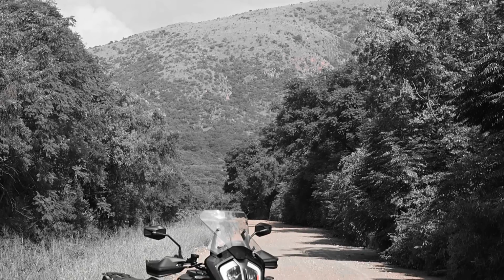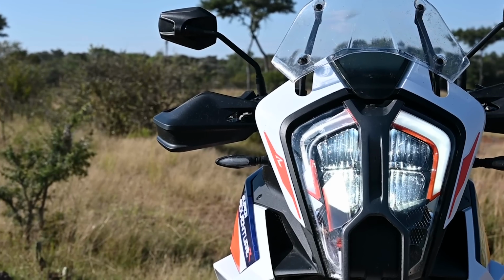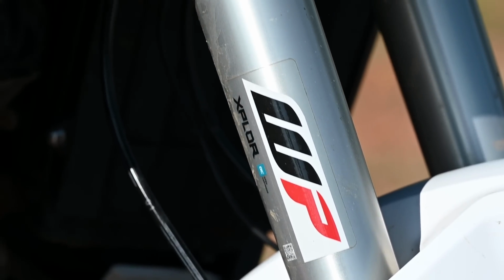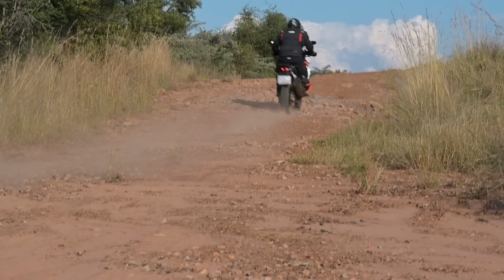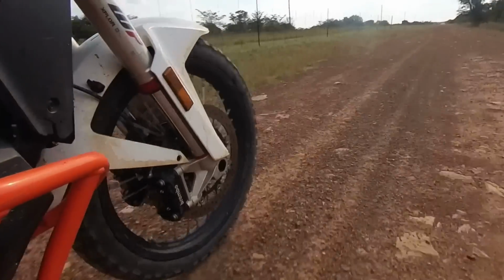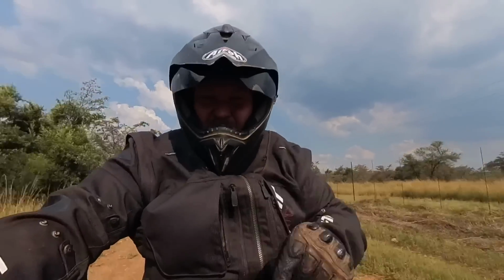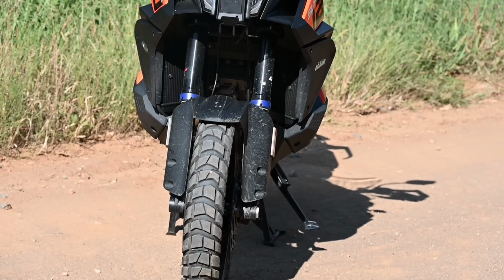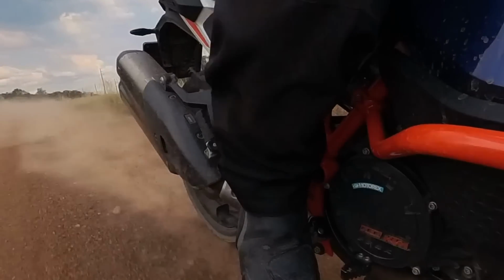1290 Super Adventure R ridden on a slippery trail at speeds most would find daunting on a highway.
Produced by Full Access Media (Pty) Ltd